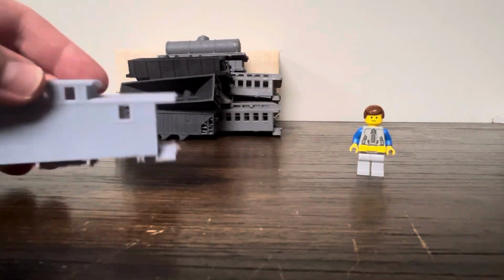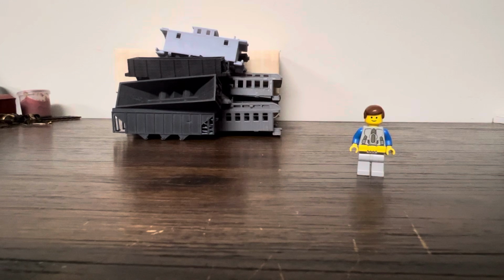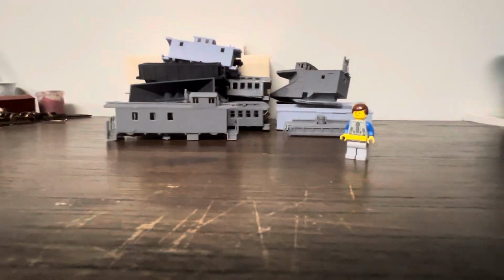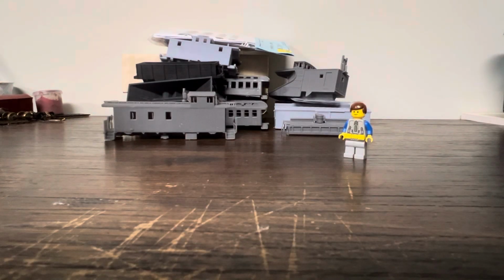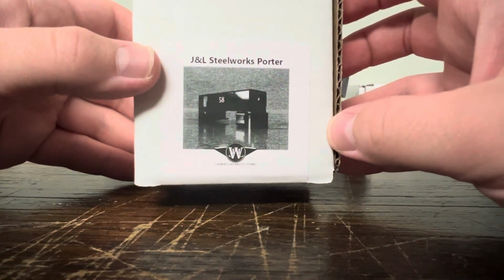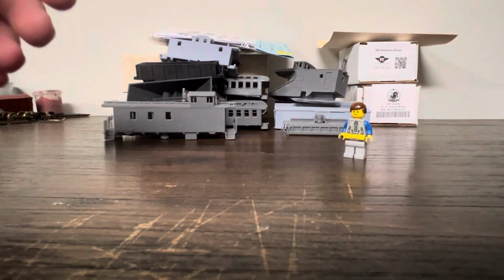44th National Narrow Gauge Convention Haul!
I uhhhh bought stuff